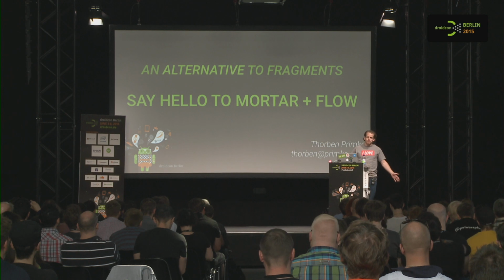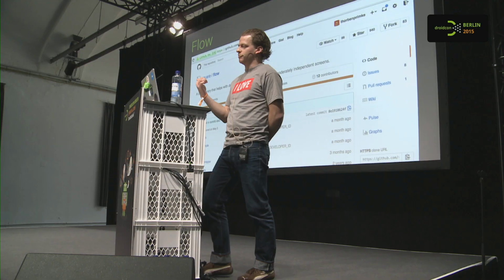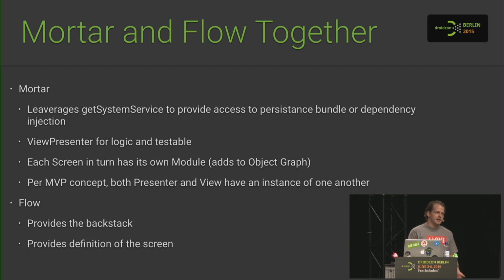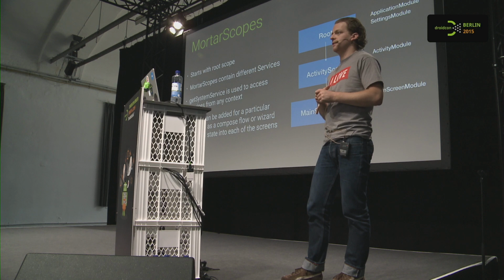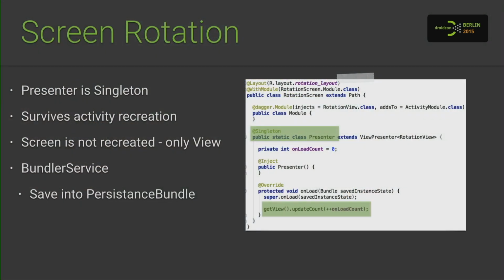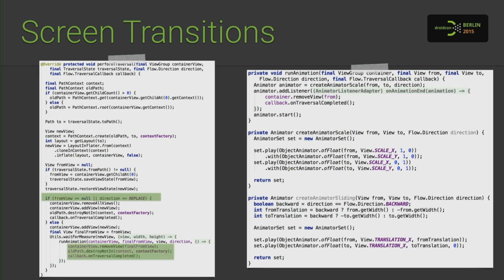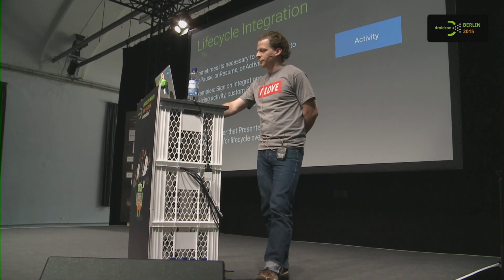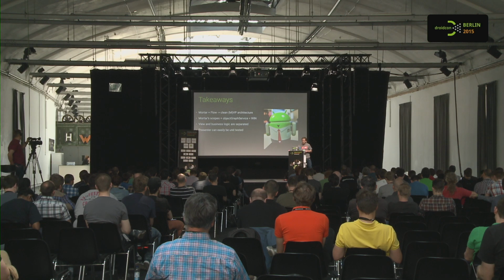droidconDE 2015: Thorben Primke – An alternative to fragments: Say Hello to Mortar & Flow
The introduction of fragments made it possible to split activities into smaller, more manageable components and allowed to build responsive UIs. Further taking advantage of the FragmentManager allowed hosting all fragments within a single activity. However fragments also caused headaches; ensuring that a transition is safe, magic fragment re-creation and ensuring the correct fragment is shown after an activity is re-created to name a few.

In this talk, we will take a close look at two libraries: Mortar (with Dagger) and Flow. Leveraging these libraries allows creating well structured and cleanly separated components yielding reusable and testable user interfaces. Built as a layer on top of Dagger, Mortar provides scoped injection of components and provides lifecycle callbacks. These scoped subgraphs are only around while a screen that requires them is in scope thus keeping the memory footprint small. The separation of views and presenters fosters code that is easily testable. Flow provides the means to navigate between screens and manages the backstack. Flow can be freely extended to provide custom animations between screens since it is handling plain old views.

The takeaways from this talk are that Mortar and Flow provide an excellent alternative to Fragments and utilizing them can help you build well architected applications with responsive UIs as well as being able to easily add unit tests for the business logic in the presenters.